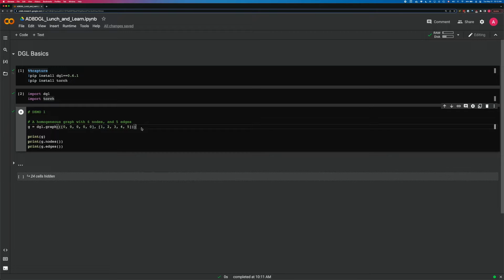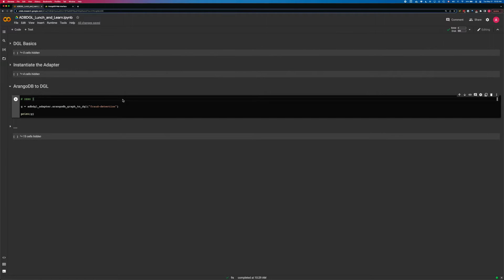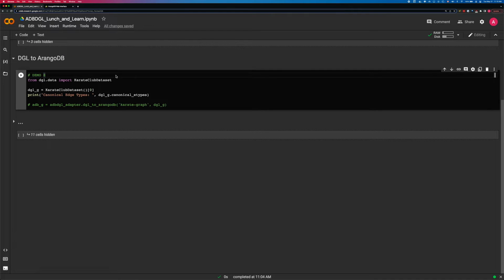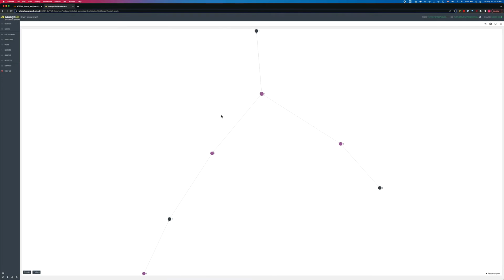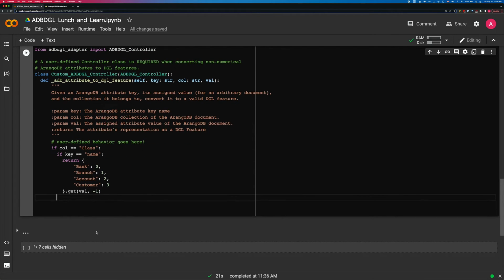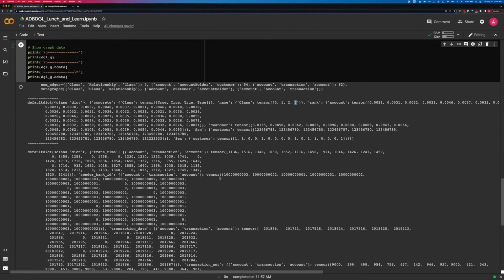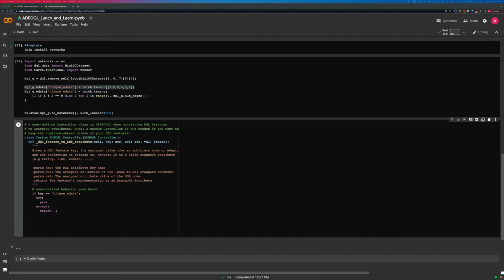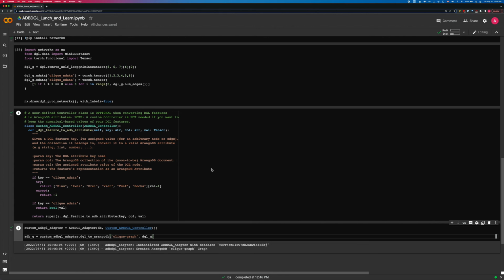Graph and Beyond The Second Course #2.8: Introducing the ArangoDB-DGL Adapter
This lunch session introduces you to our DGL adapter. We walk through the base examples of how to use the adapter to export ArangoDB graphs to DGL. The Deep Graph Library (DGL) is an easy-to-use, high-performance, and scalable Python package for deep learning on graphs. DGL is framework agnostic, meaning if a deep graph model is a component of an end-to-end application, the rest of the logic can be implemented in any major frameworks, such as PyTorch, Apache MXNet, or TensorFlow.

[Timestamps]
00:00 Intro
00:27 DGL Basics
02:36 Instantiating the adapter
02:55 ArangoDB to DGL
05:21 DGL to ArangoDB
08:03 Unique Cases (1)
12:24 Unique Cases (2)
16:47 Closing Remarks